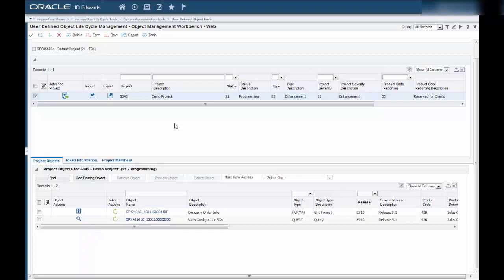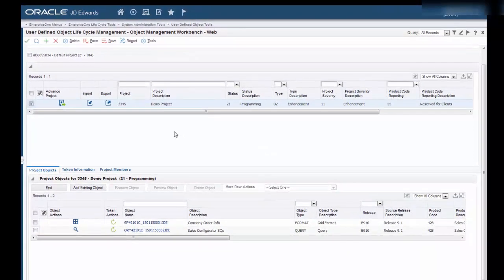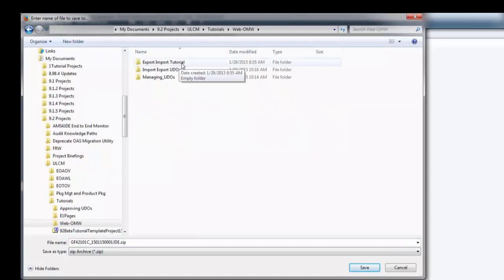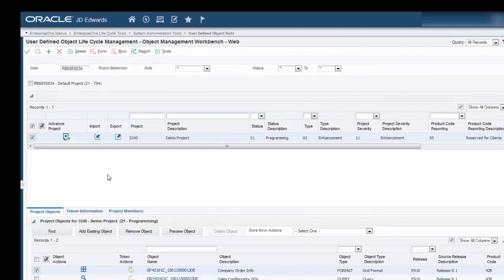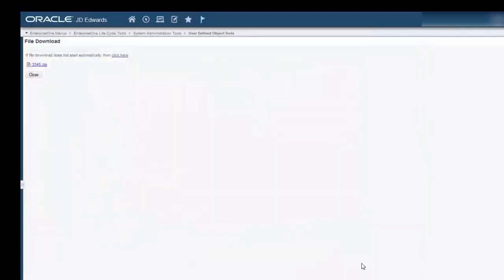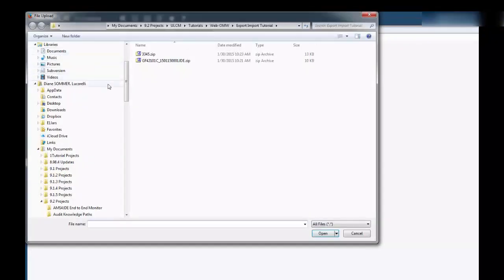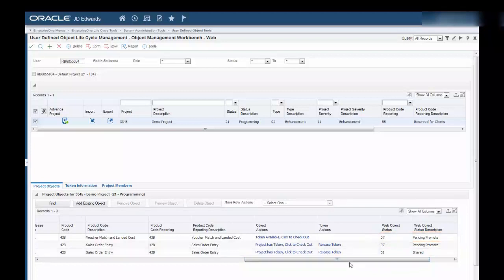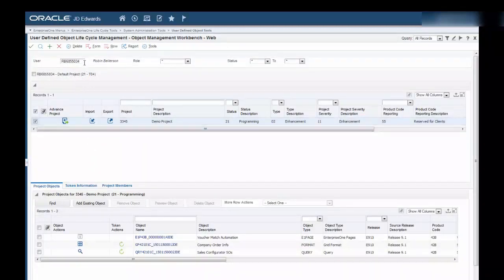Importing and Exporting User Defined Objects (UDO)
This tutorial describes how to import and export user defined objects in Web Object Management Workbench.